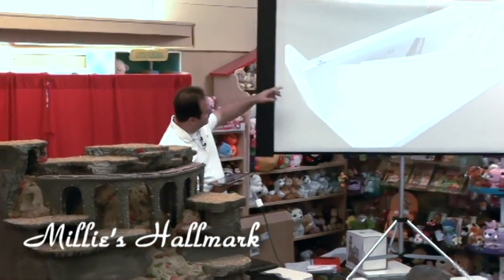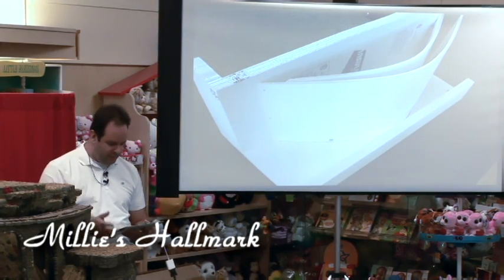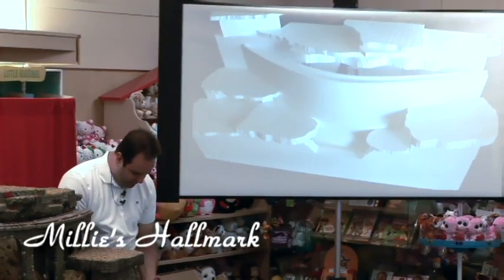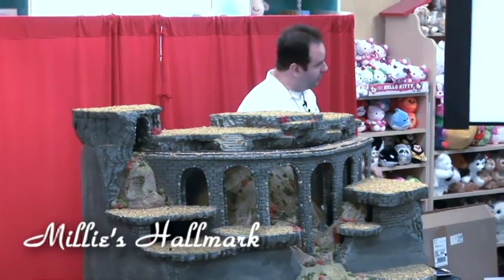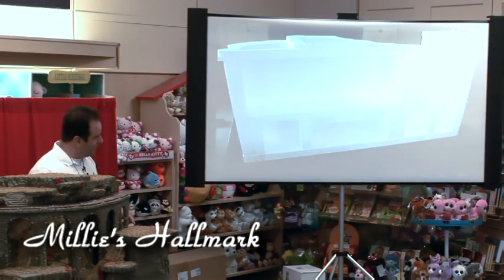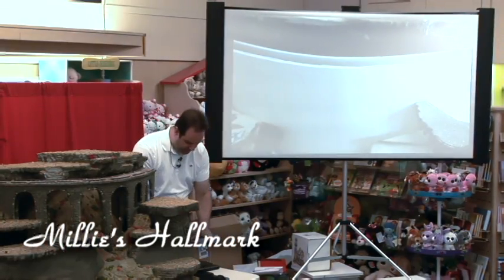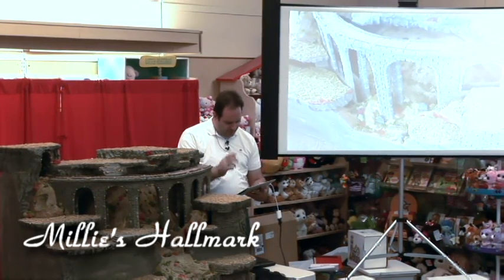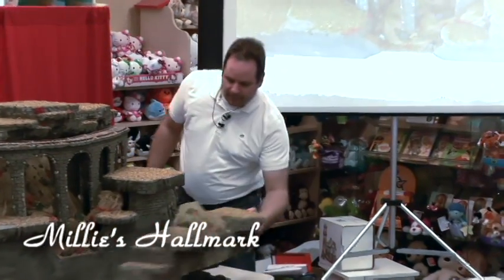Millie's Hallmark 7-28-2012 Showcase Displays Class Segment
In this seminar, Stephen discloses his secrets regarding the special effects he used in a Department 56 Halloween display.